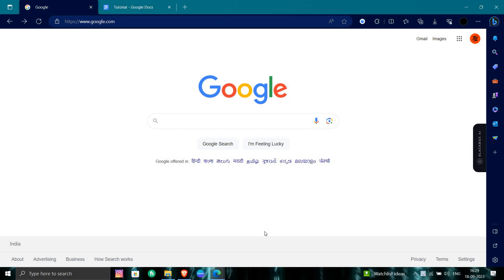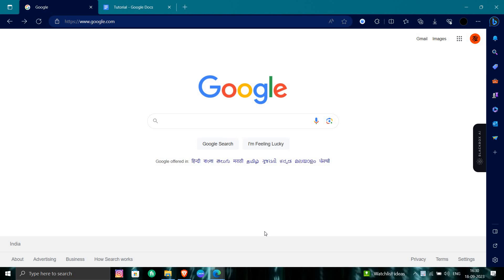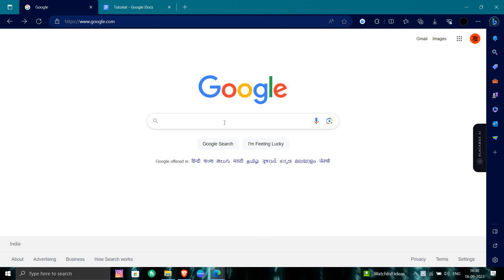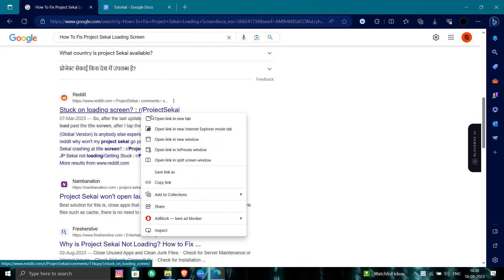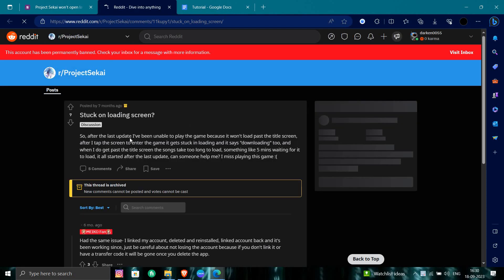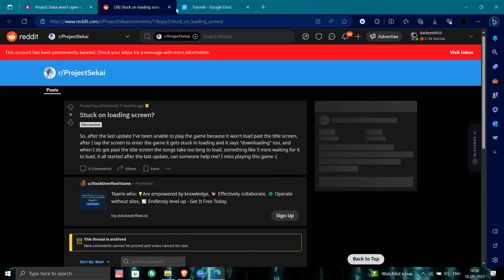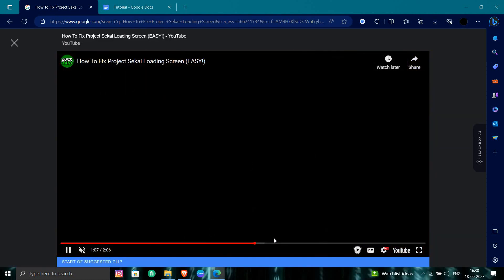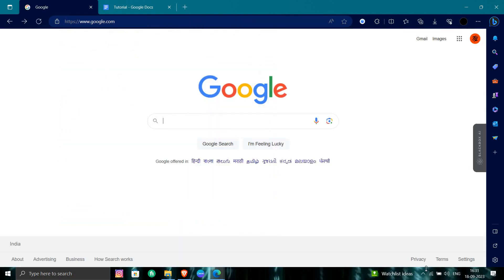✅ How To Fix Project Sekai Loading Screen Issue (Full Guide)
In this video, we'll walk you through a simple and effective solution to resolve any issues you may be experiencing with the Project Sekai loading screen. Whether you're a long-time player or a newcomer to the game, we've got you covered. Say goodbye to frustrating loading screen problems and hello to a smooth and enjoyable gaming experience.

Key Learning Points:

Quick and easy steps to fix Project Sekai's loading screen issues.
Ensure a seamless and uninterrupted gaming experience.
Troubleshoot loading screen problems with ease.
How To Fix Project Sekai Loading Screen (EASY!)